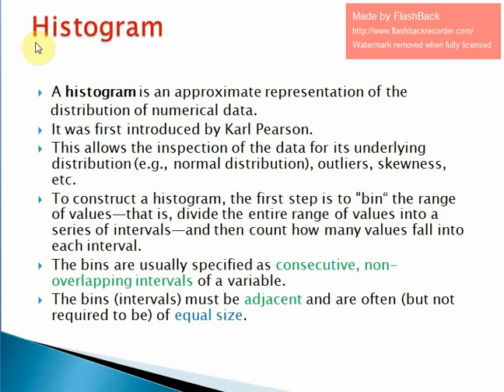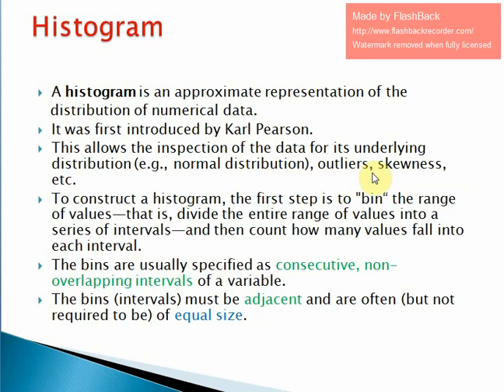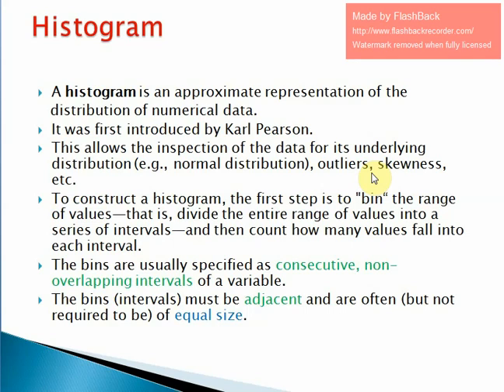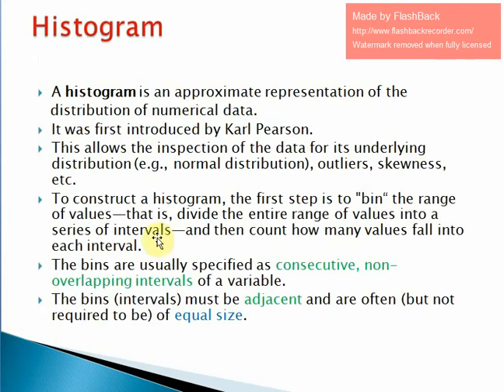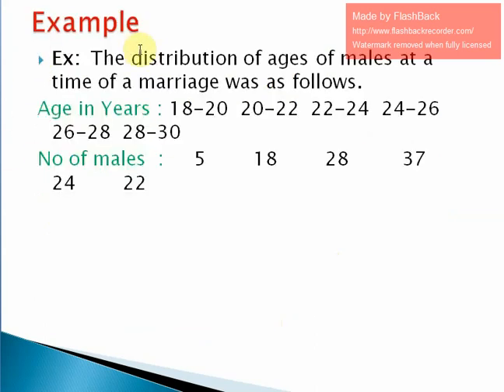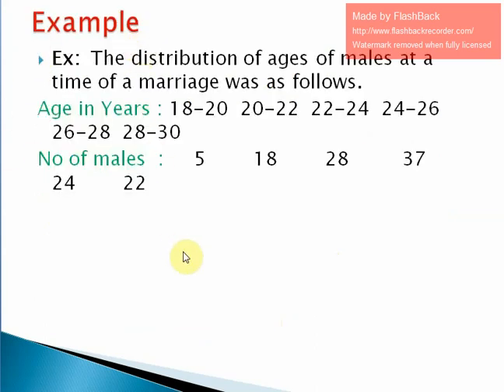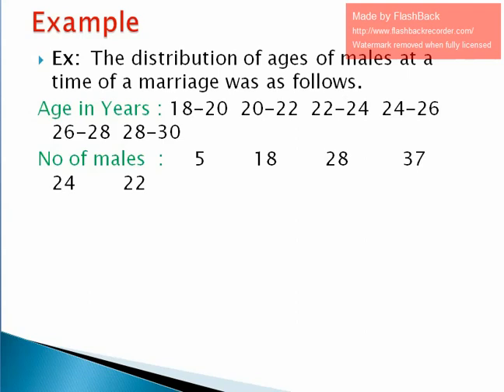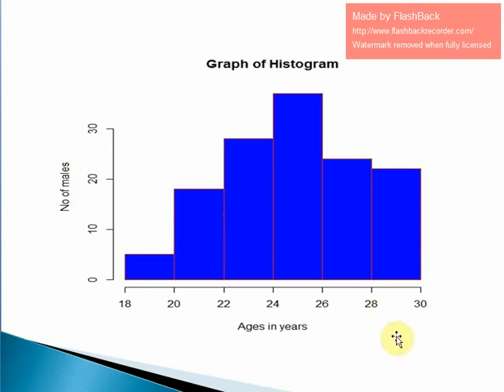histogram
This video deals with graphical representation of frequency distribution with histogram.